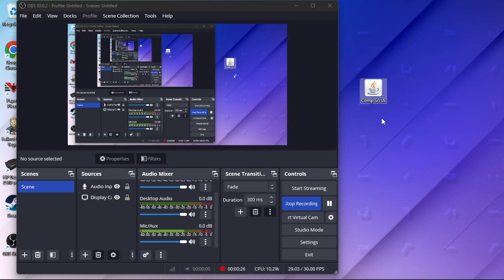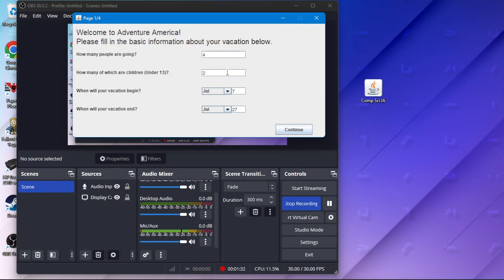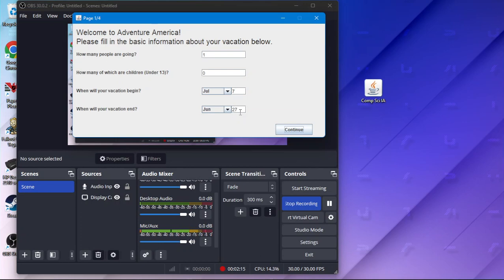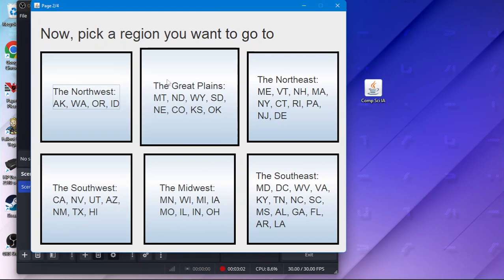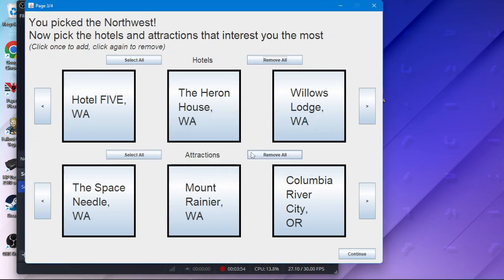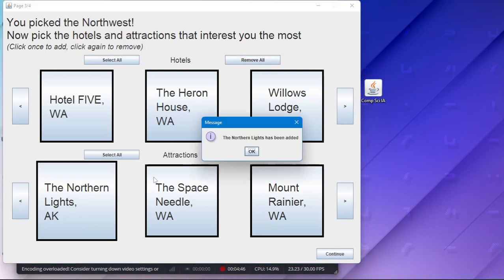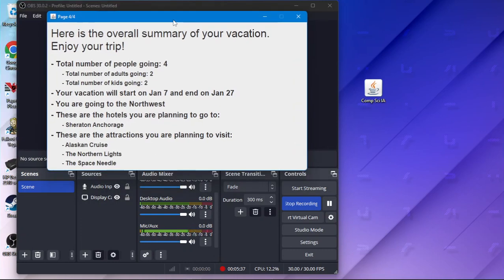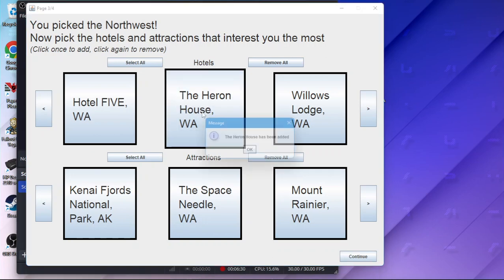Siddharth Karn IB Computer Science SL IA Project Video